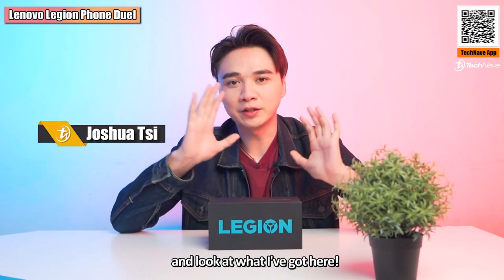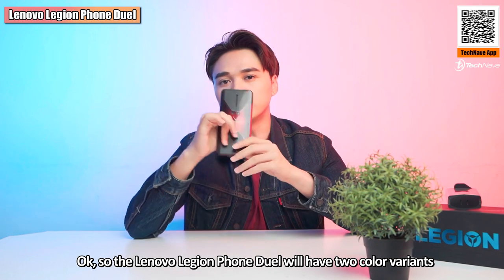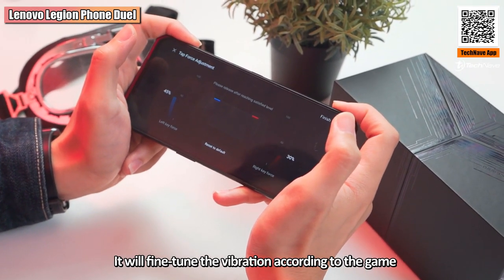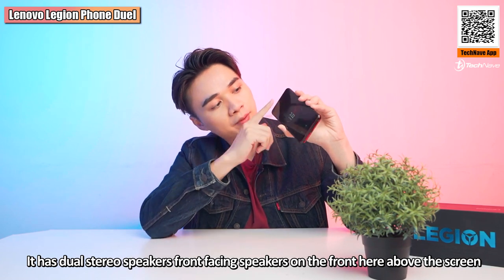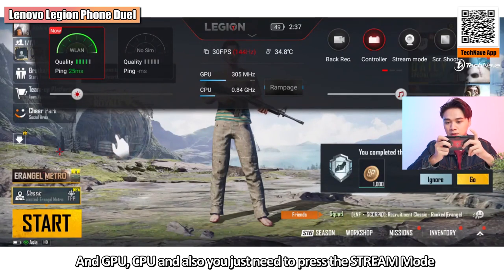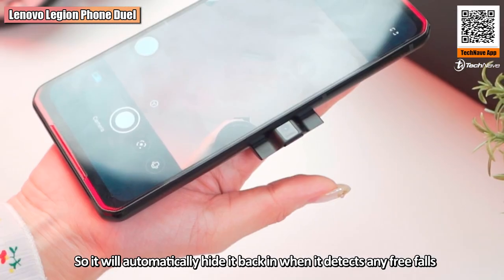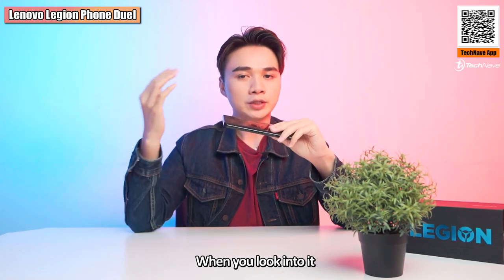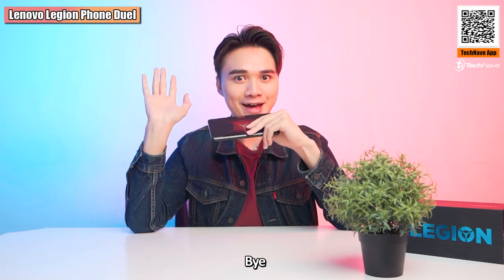Lenovo Legion Phone Duel made for game streamers?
Coming in with a quad-noice cancelling mic alongside with its 20MP horizontal selfie camera, you will not have to worry any noise or cameera blockage while you're streaming the game!